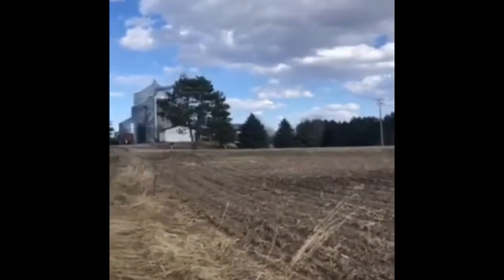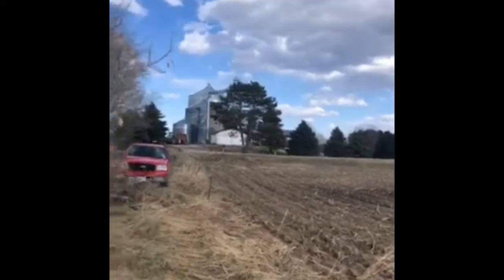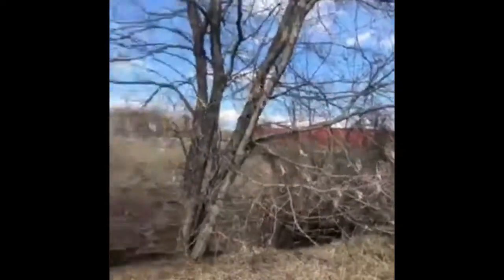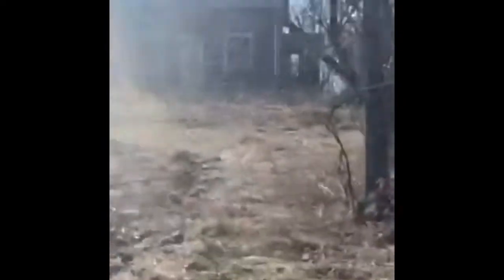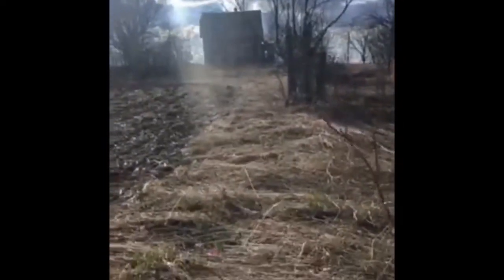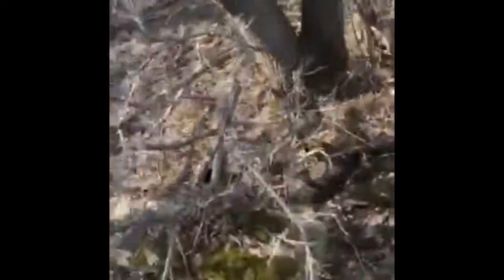Went to a abandoned house (Found Animal!...)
I can’t believe what I found, check out the editor’s channel it’s called LosBrosMarmot